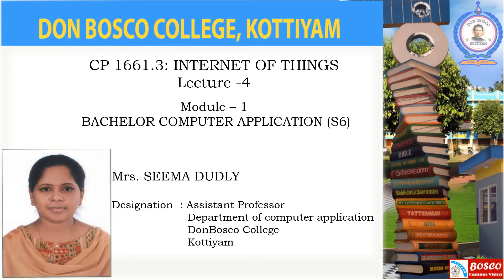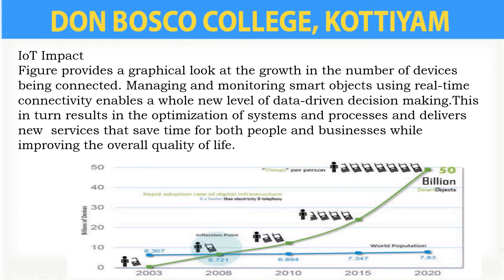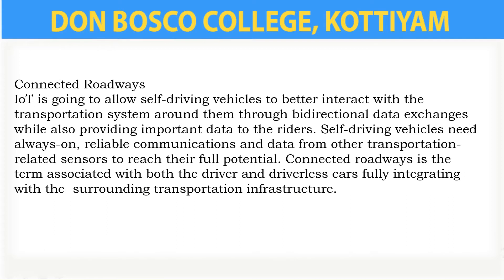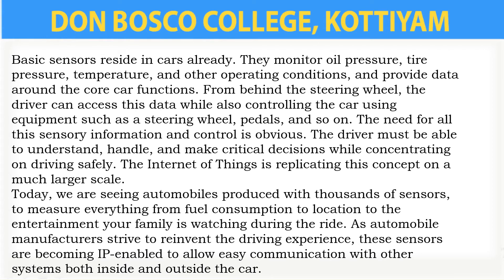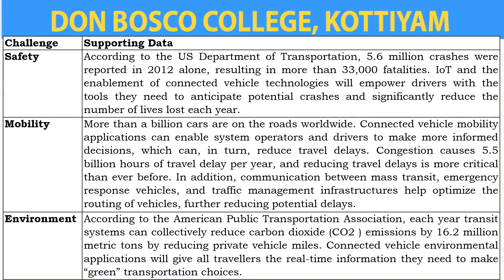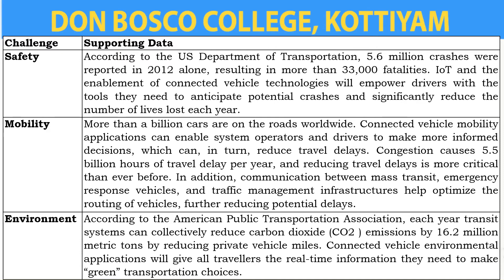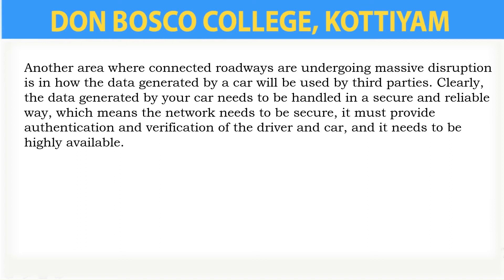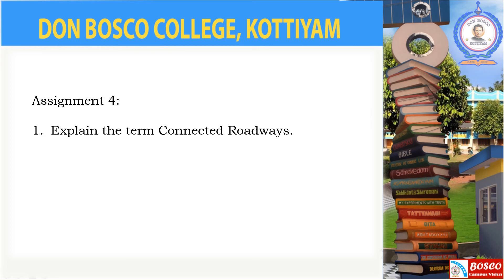LECTURE -4: INTERNET OF THINGS – MODULE 1- IOT IMPACT – 1. CONNECTED ROADWAYS - BCA- S6.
IoT Impact
Figure provides a graphical look at the growth in the number of devices being connected. Managing and monitoring smart objects using real-time connectivity enables a whole new level of data-driven decision making. This in turn results in the optimization of systems and processes and delivers new  services that save time for both people and businesses while improving the overall quality of life.
Connected Roadways
IoT is going to allow self-driving vehicles to better interact with the transportation system around them through bidirectional data exchanges while also providing important data to the riders. Self-driving vehicles need always-on, reliable communications and data from other transportation-related sensors to reach their full potential. Connected roadways is the term associated with both the driver and driverless cars fully integrating with the  surrounding transportation infrastructure.
Basic sensors reside in cars already. They monitor oil pressure, tire pressure, temperature, and other operating conditions, and provide data around the core car functions. From behind the steering wheel, the driver can access this data while also controlling the car using equipment such as a steering wheel, pedals, and so on. The need for all this sensory information and control is obvious. The driver must be able to understand, handle, and make critical decisions while concentrating on driving safely. The Internet of Things is replicating this concept on a much larger scale.
Today, we are seeing automobiles produced with thousands of sensors, to measure everything from fuel consumption to location to the entertainment your family is watching during the ride. As automobile manufacturers strive to reinvent the driving experience, these sensors are becoming IP-enabled to allow easy communication with other systems both inside and outside the car.
Challenge  Supporting Data
Safety According to the US Department of Transportation, 5.6 million crashes were reported in 2012 alone, resulting in more than 33,000 fatalities. IoT and the enablement of connected vehicle technologies will empower drivers with the tools they need to anticipate potential crashes and significantly reduce the number of lives lost each year.
Mobility  More than a billion cars are on the roads worldwide. Connected vehicle mobility applications can enable system operators and drivers to make more informed decisions, which can, in turn, reduce travel delays. Congestion causes 5.5 billion hours of travel delay per year, and reducing travel delays is more critical than ever before. In addition, communication between mass transit, emergency response vehicles, and traffic management infrastructures help optimize the routing of vehicles, further reducing potential delays.
Environment  According to the American Public Transportation Association, each year transit systems can collectively reduce carbon dioxide (CO2 ) emissions by 16.2 million metric tons by reducing private vehicle miles. Connected vehicle environmental applications will give all travellers the real-time information they need to make “green” transportation choices.

For example, with IoT-connected roadways, a concept known as Intersection Movement Assist (IMA) is possible. This application warns a driver (or triggers the appropriate response in a self-driving car) when it is not safe to enter an intersection due to a high probability of a collision—perhaps because another car has run a stop sign or strayed into the wrong lane. Thanks to the communications system between the vehicles and the infrastructure, this sort of scenario can be handled quickly and safely.
IMA is one of many possible roadway solutions that emerge when we start to integrate IoT with both traditional and self-driving vehicles. Other solutions include automated vehicle tracking, cargo management, and road weather communications.